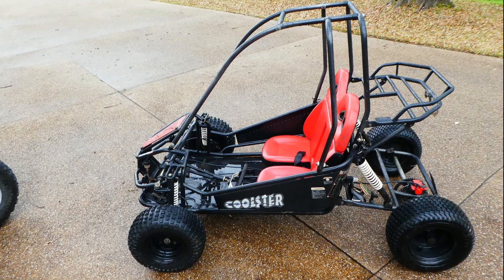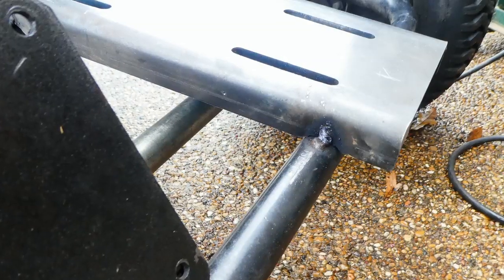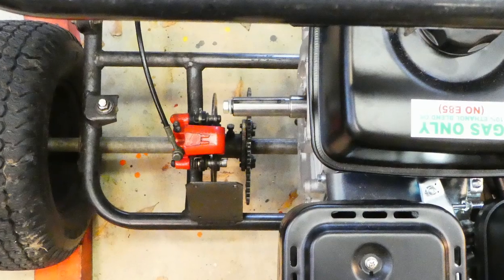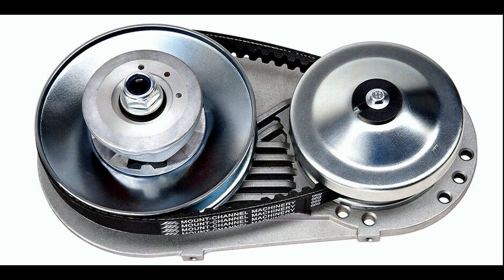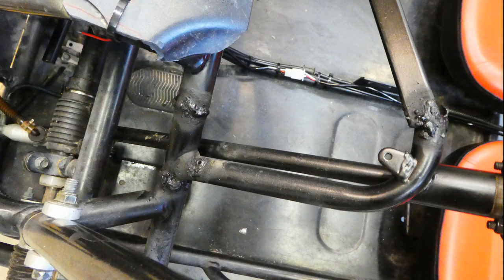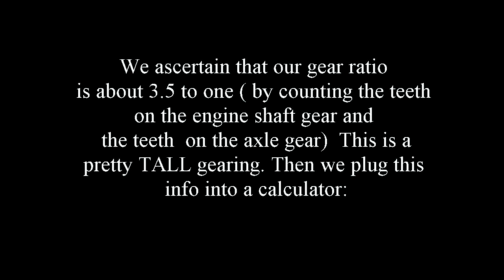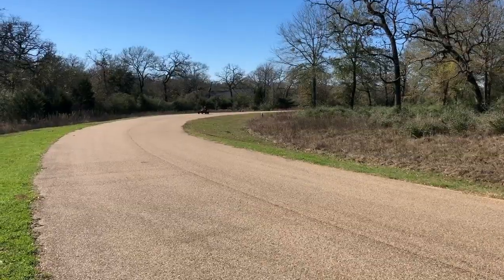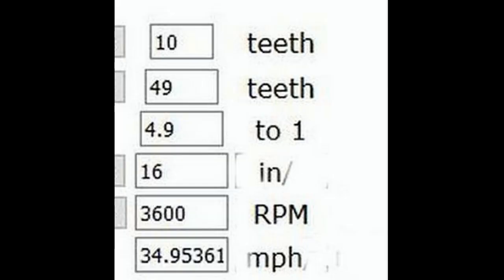Install a Predator 301 On a Child's Gokart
Joe Novice tackles the installation of a 301 Predator engine onto a small gokart.   Novice alert!!